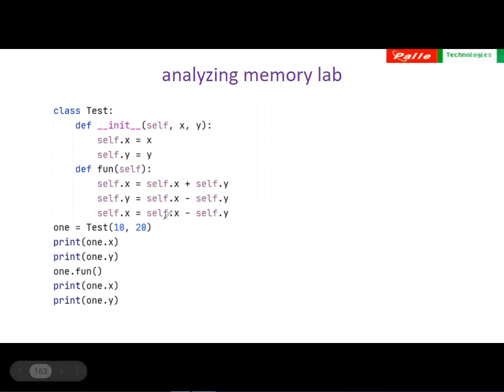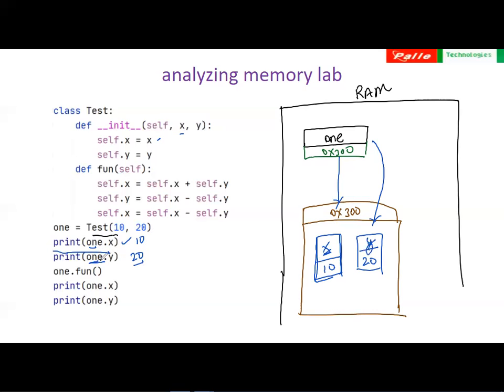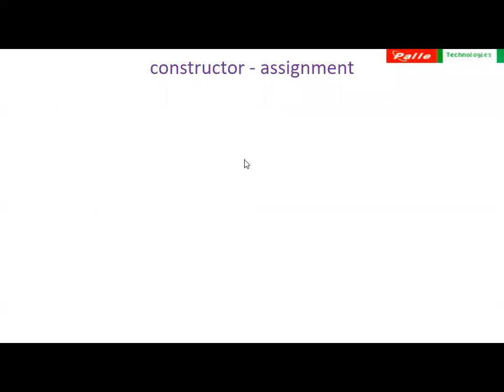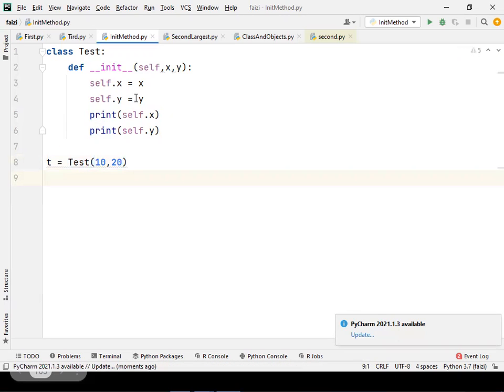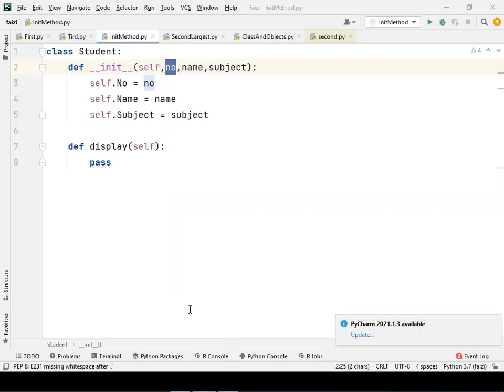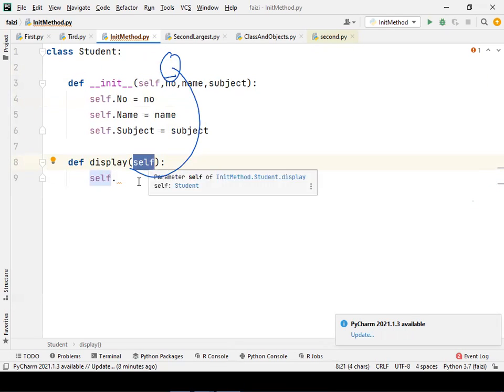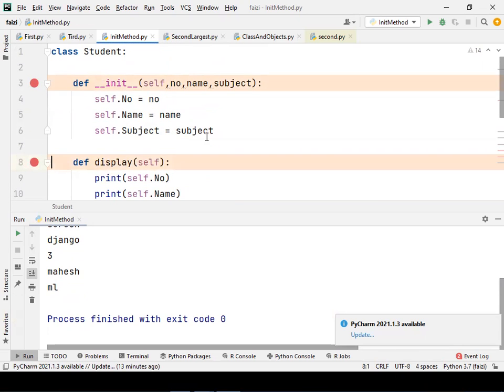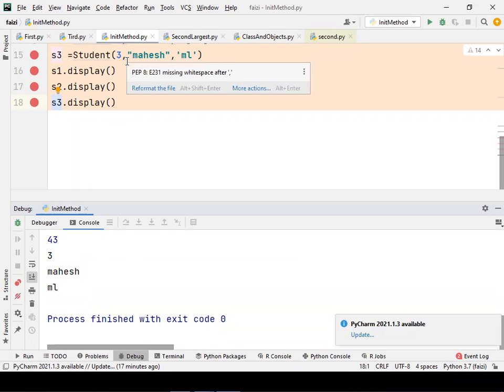day 4 oops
Video from RAGHAVENDRA